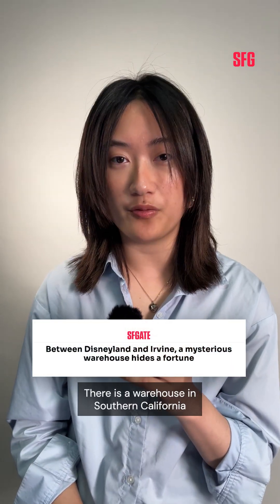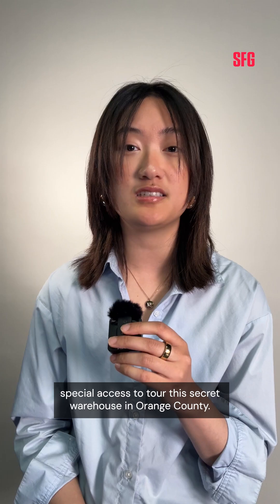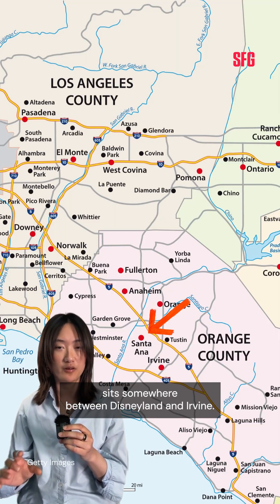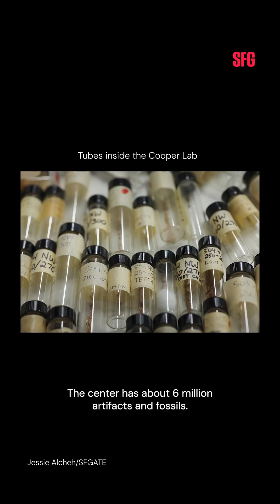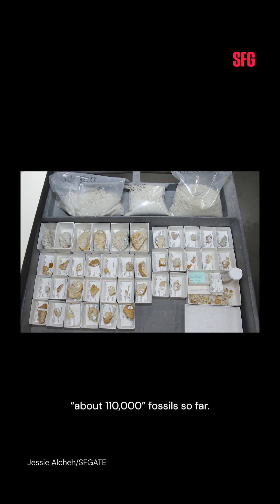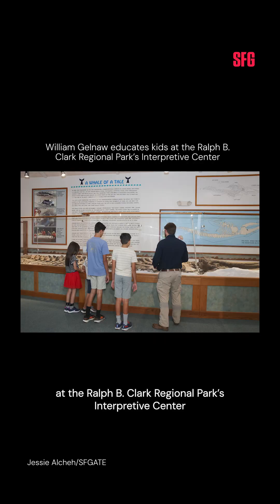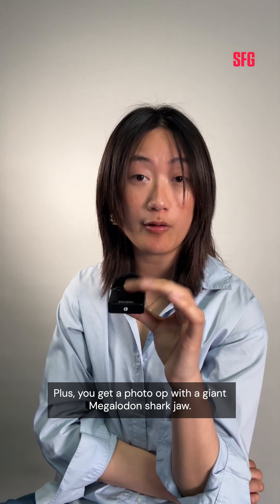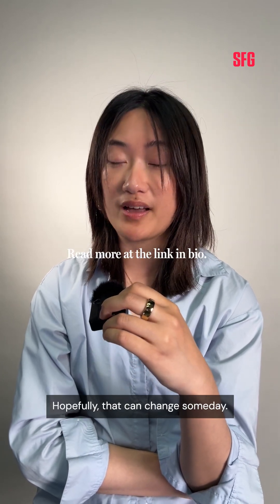We toured SoCal's hidden fossil warehouse...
Unlike other dense California areas, including Los Angeles, San Diego and San Francisco, Orange County does not have its own natural history museum. Santa Cruz, Bakersfield and Riverside each have one; so does Morro Bay, which has a population of nearly 11,000.

What Orange County does have is the John D. Cooper Archaeological and Paleontological Center, a secretive collection point for some 6 million artifacts and fossils pulled right from the local ground. There are no signs or ticket booths or public viewing areas; the off-limits center sits silently among a neighborhood of warehouses somewhere between Disneyland and Irvine, unseen by the world.